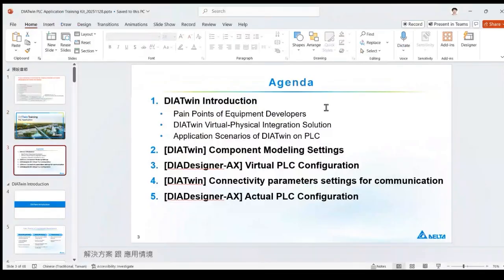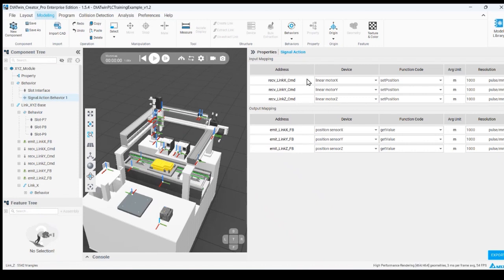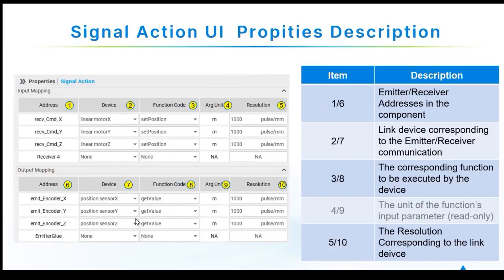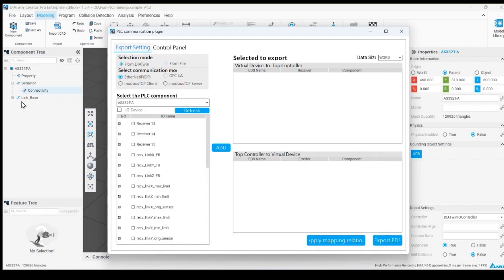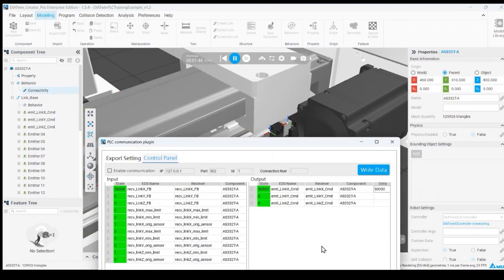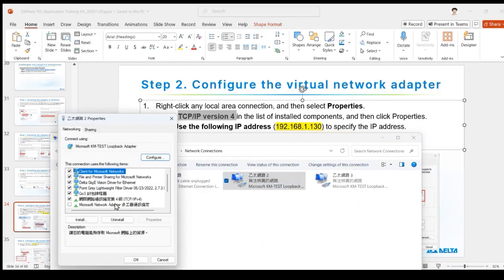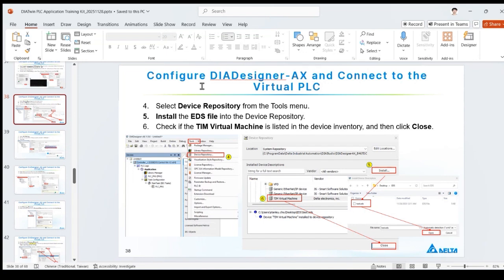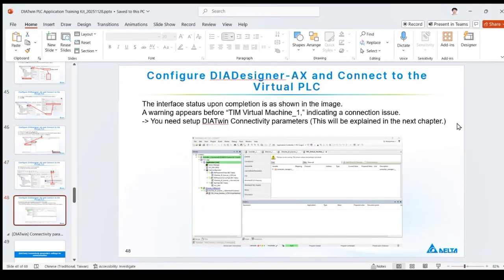06-1 DIATwin Advanced_PLC Application: Virtual Model Setup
This chapter introduces how DIATwin integrates with PLC systems. It first explains common pain points in PLC development and DIATwin’s virtual commissioning solution, then introduces how DIATwin supports different application scenarios in PLC development.
digitaltwin Twin,
Virtual Commissioning,